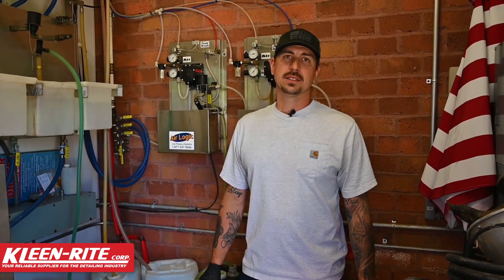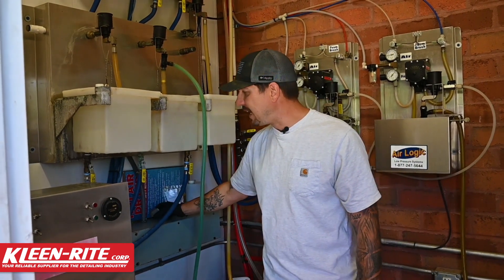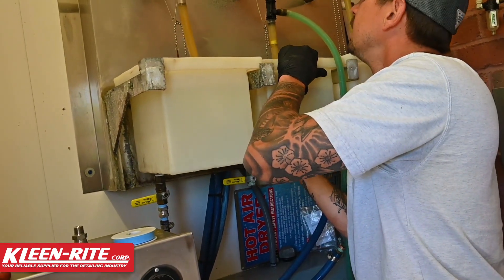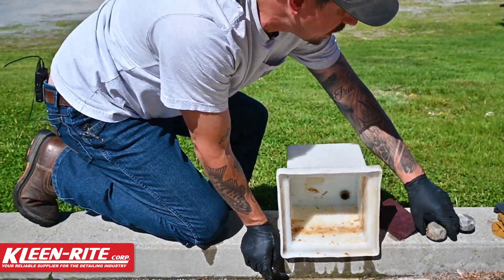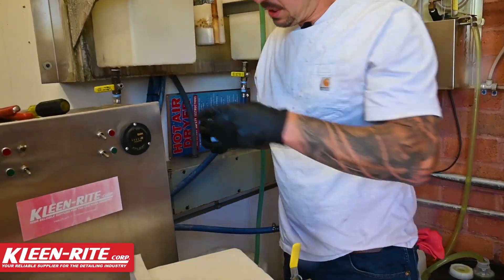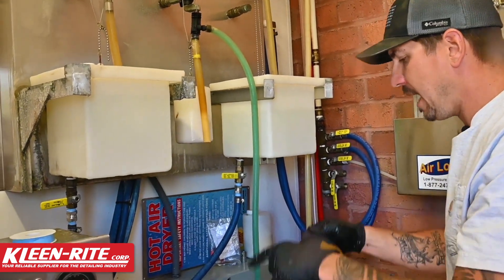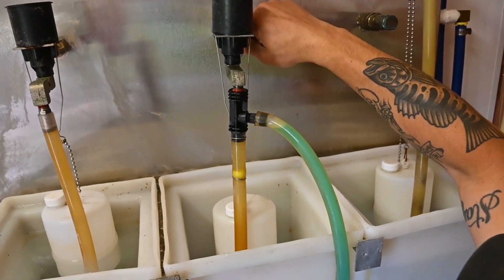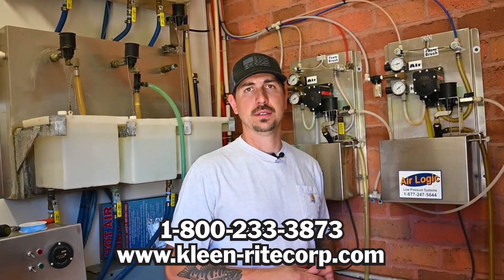Cleaning Soap Tanks - Fix It With Phil | Kleen-Rite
Phil Donnelly is our technician and general fix-it guy at the Kleen-Rite Car Wash. In this  how-to video, he explains why it's important to remove soap scum, buildup, and waste from a soap holding tank. Phil cleans a tank, takes a look at the basket strainer for damage, installs a swivel, and cleans the entire area where the tanks are located!

If you have questions, comments, or ideas for future videos, please drop them in the comment section!